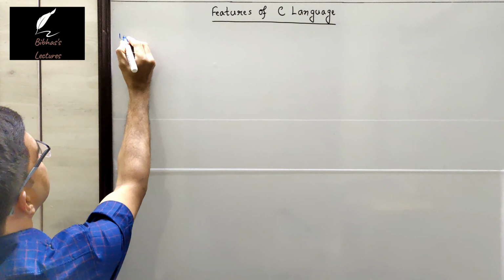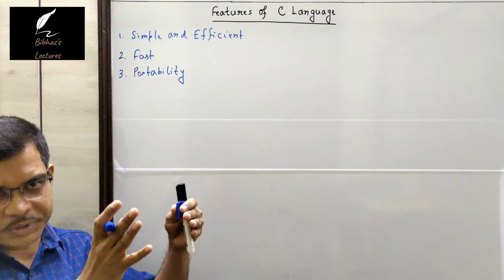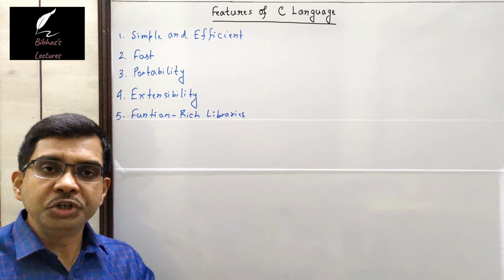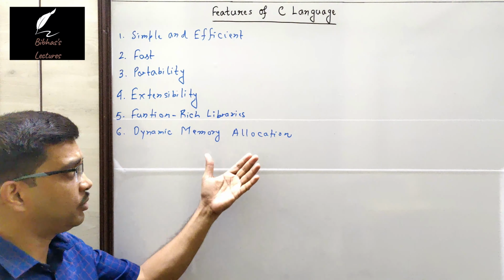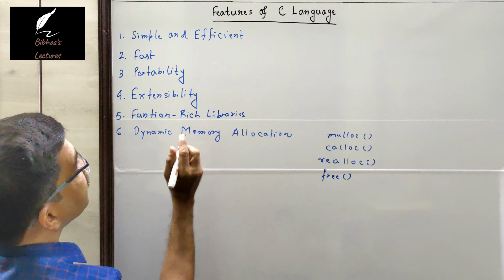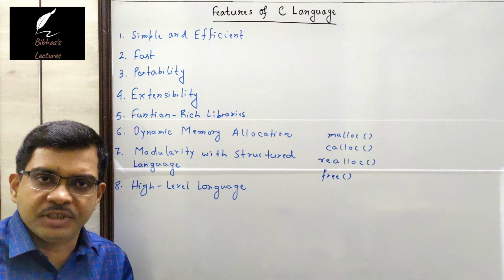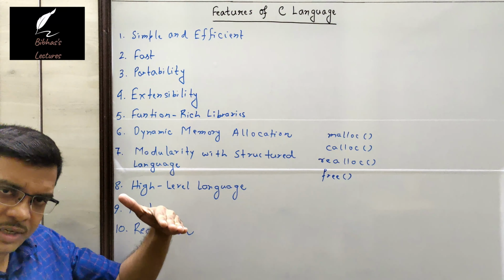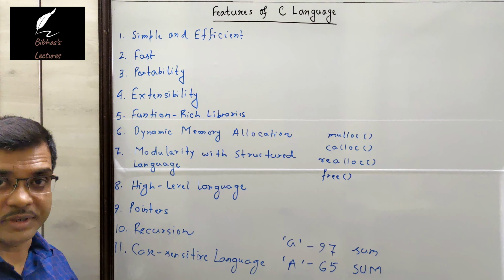C_03 Features of C Language | C Programming Tutorials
This video explains various Features of C Language.